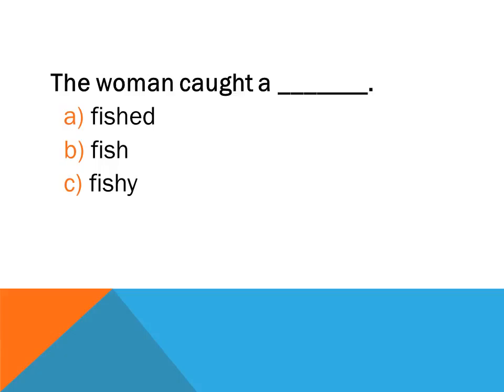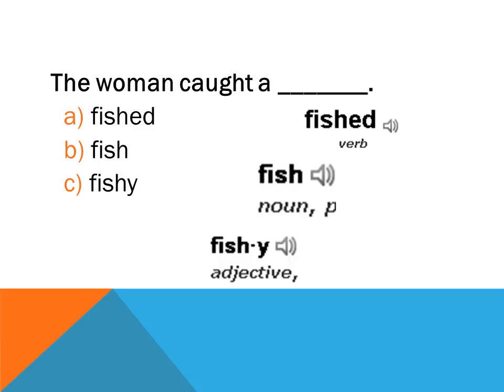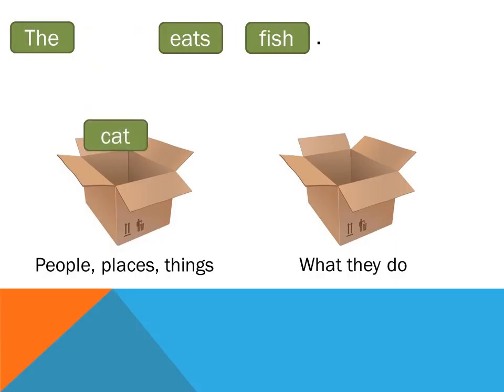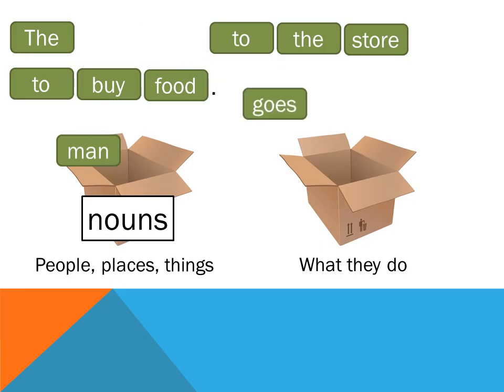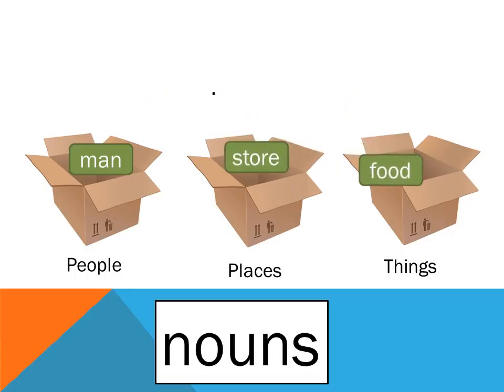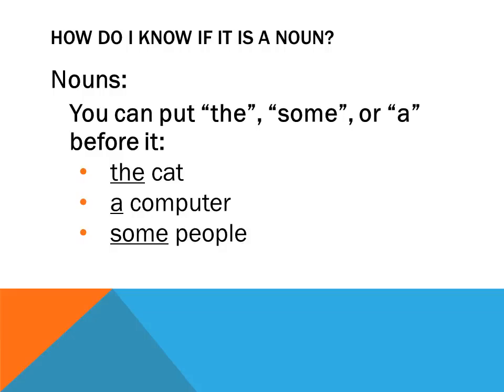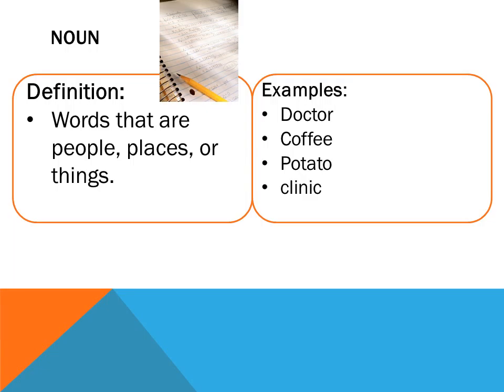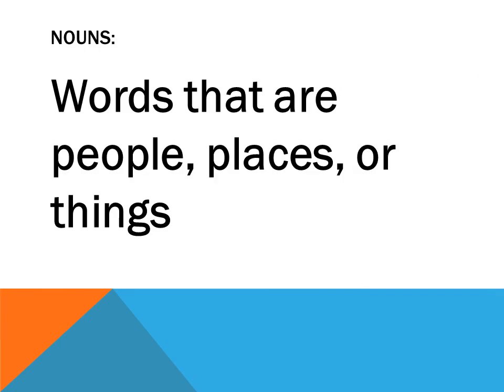Parts of Speech: Nouns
Here is video to help you remember what nouns are. Watch the video and pause to take notes.